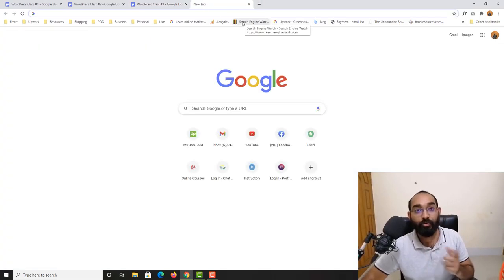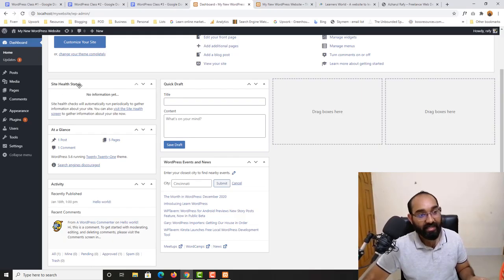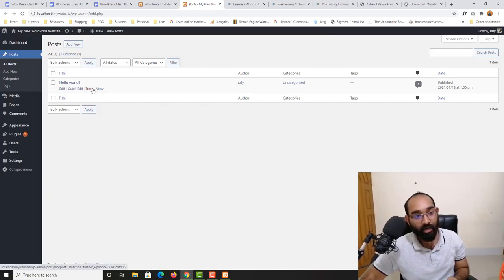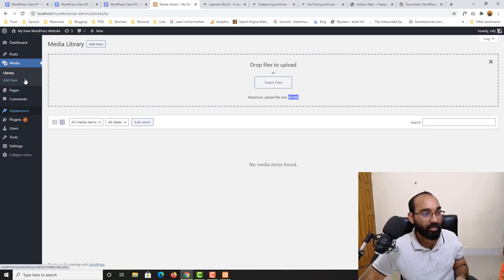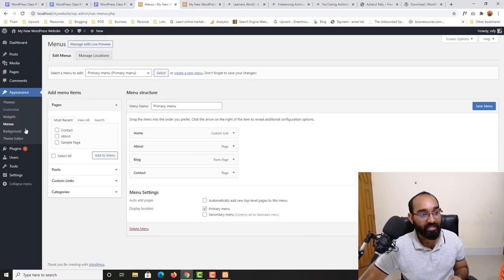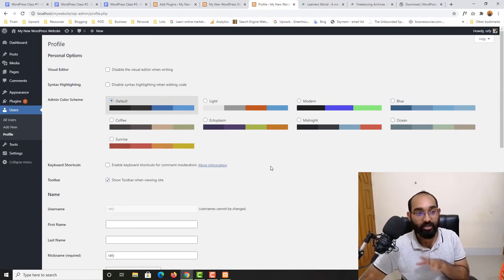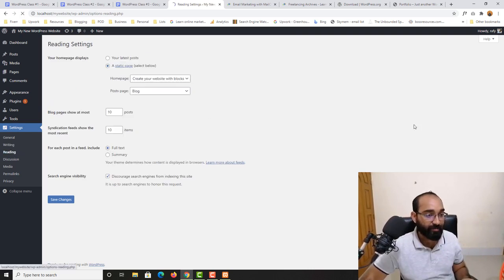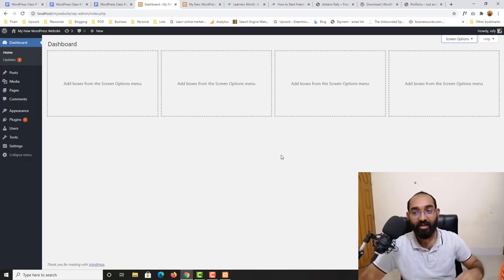WordPress Dashboard or Backend Tour with Info || WordPress Beginner to || Advanced Course || #3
Okay, so this is our third session in the WordPress Beginner to Advanced Course, and our aim is to be JOB READY to give Freelance services as a WordPress and Elementor specialist on Upwork, Fiverr, or any other freelance marketplace.

So far, we've learnt about the fundamentals of WordPress in our first video, and then we used XAMPP to set up our computer as a local server and establish our very first website - and I've demonstrated the specifics of the WordPress Dashboard or Backend in this video.